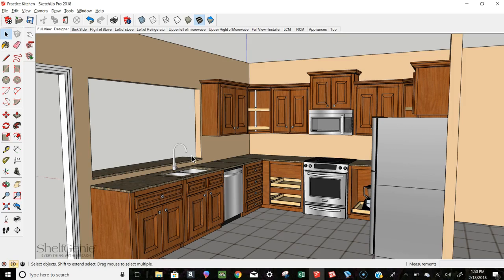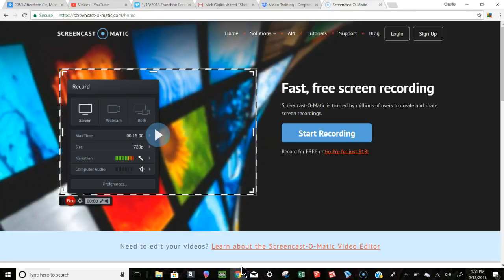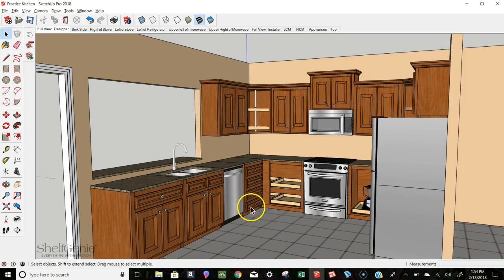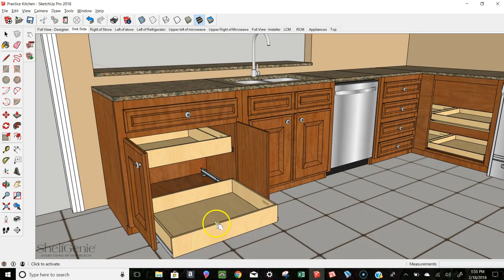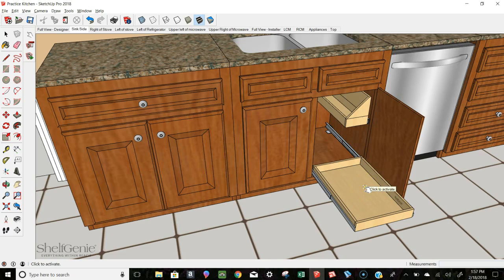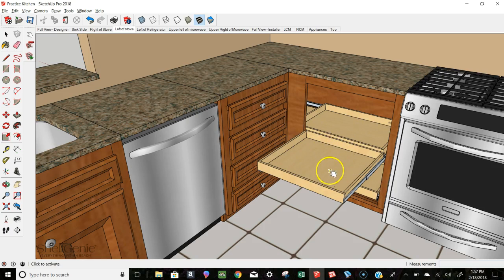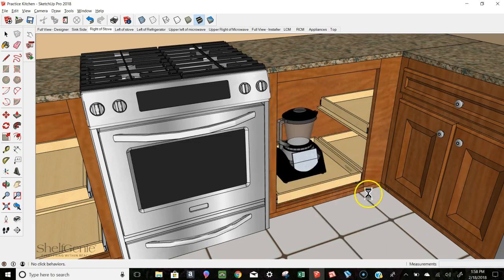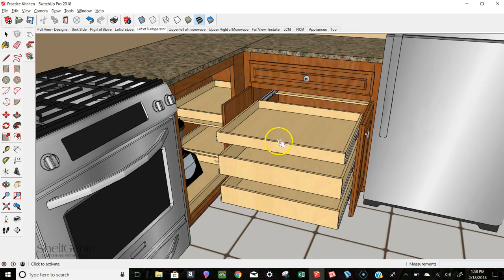6. Creating a Video for Clients Using Screencast-O-Matic